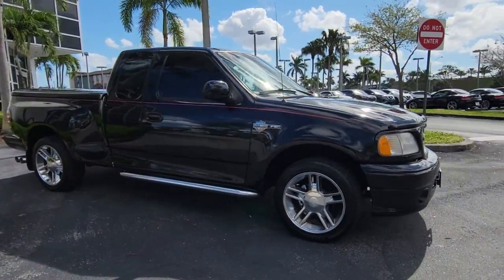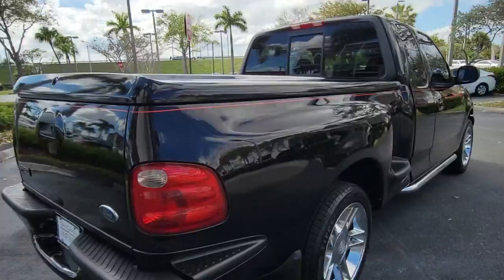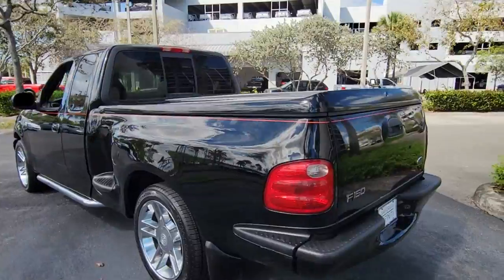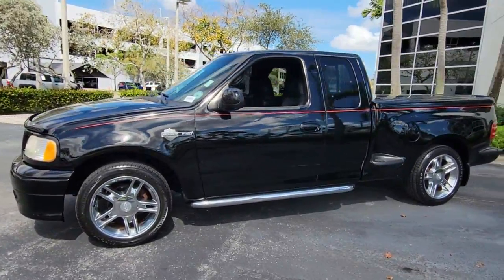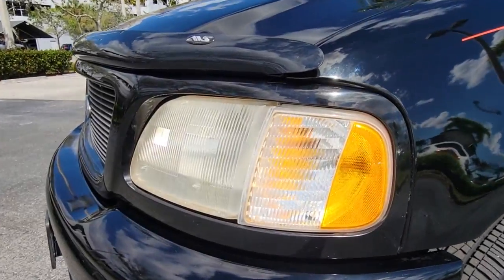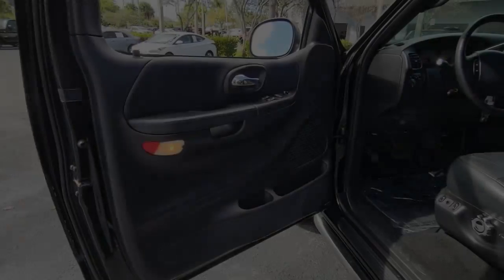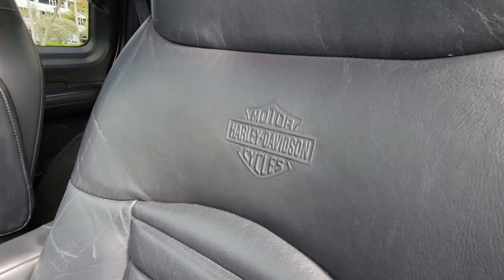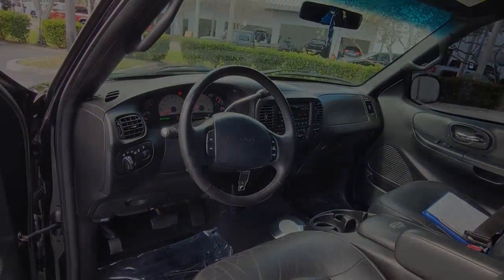2000 Ford F-150 Tamarac, Coral Springs, Coconut Creek, Parkland, Plantation P15096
Used 2000 Ford F-150 available in Tamarac Florida at Sawgrass Infiniti Servicing the Tamarac, Coral Springs, Coconut Creek, Parkland, Plantation FL areas.

Sawgrass Infiniti
5801 Madison Ave

2000 Ford F-150 Harley-Davidson RWD 4-Speed Automatic with Overdrive 5.4L V8 EFI 5.4L V8 EFI.brbr**Here at Sawgrass INFINITI you'll receive the expertise of our Factory Certified Sales Consultants and staff. Purchase your next vehicle from the comfort of your home and have it delivered to you FREE of charge! Your health and safety are our priority. Shop with confidence with our 3-day exchange policy and complimentary vehicle sanitization with each new or used vehicle.** Recent Arrival!